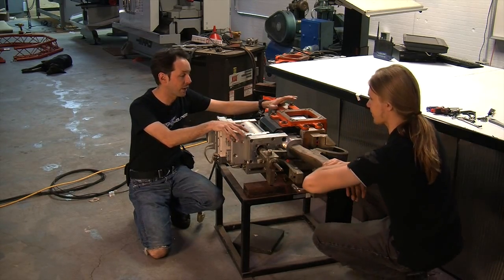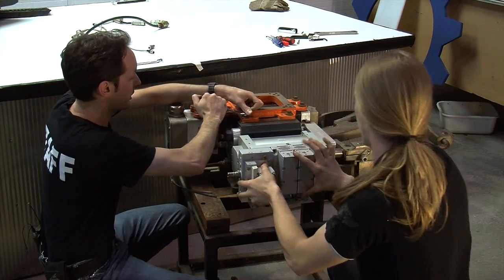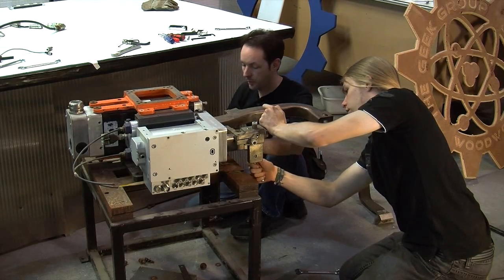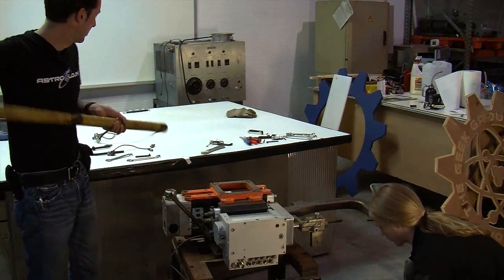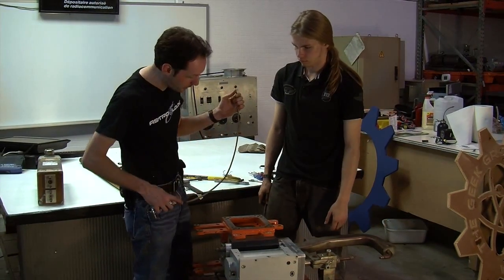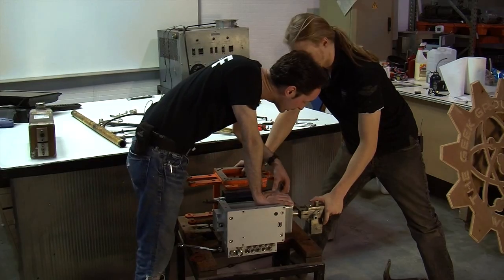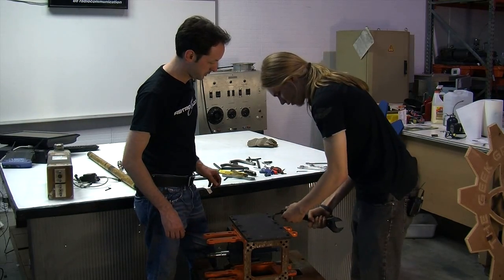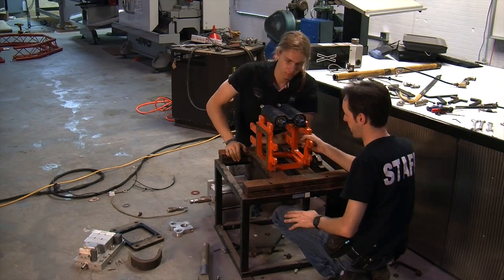Robotic Welder Head: Equipment Autopsy #46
In this video, we have our hands on an old robotic welder head, and we decide to tear it apart, and along the way, we have tons of fun.